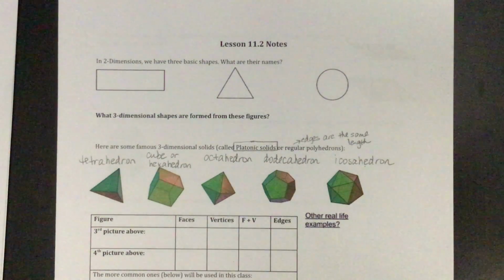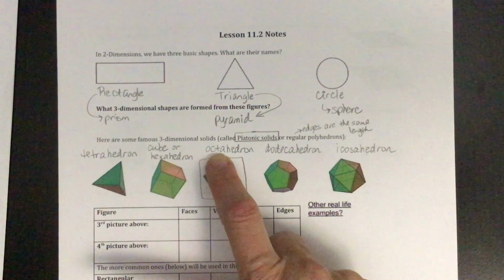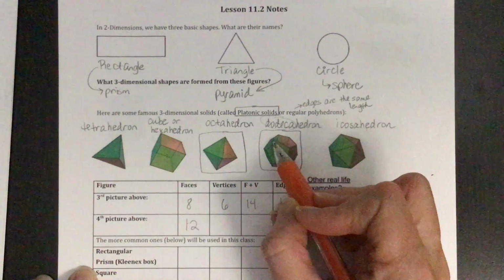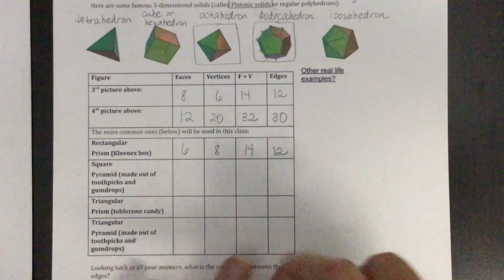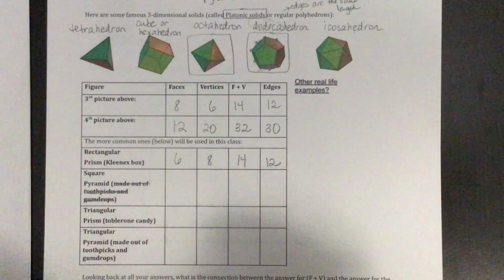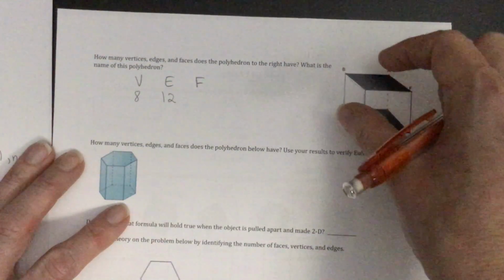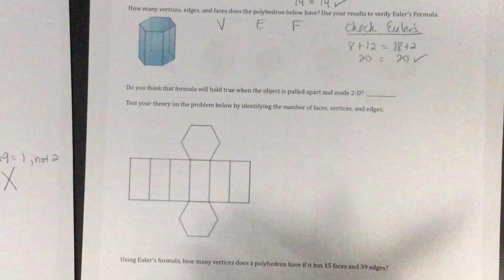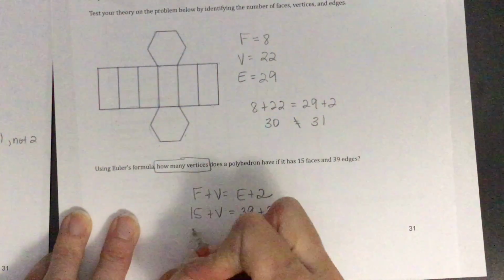Lesson 11.2 Intro to 3D shapes and Euler's Theorem